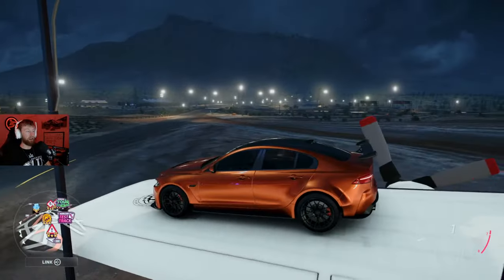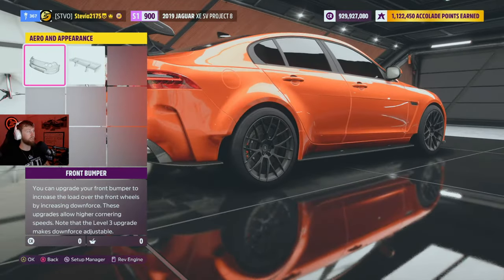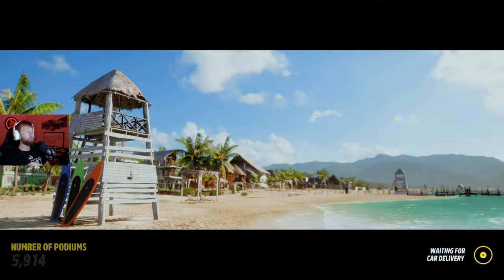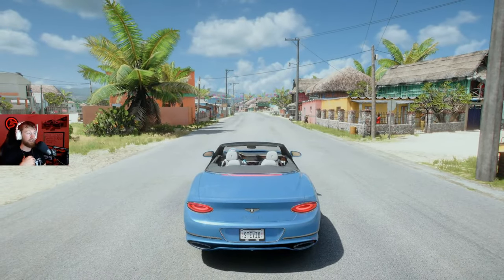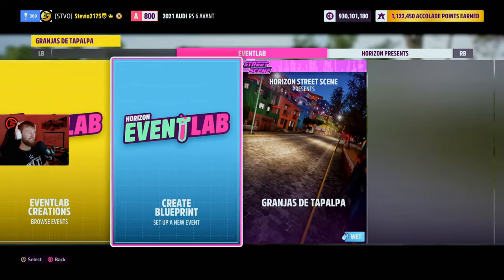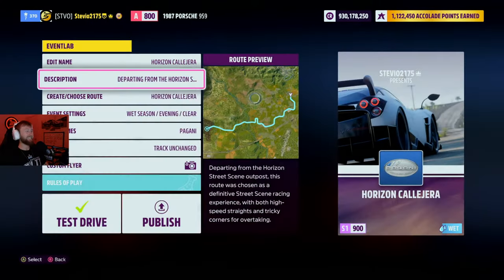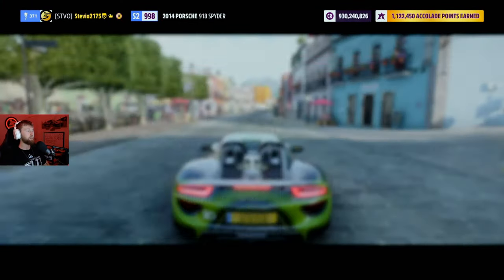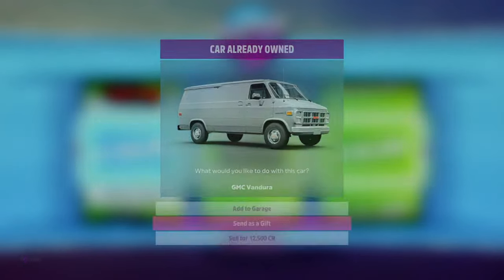European Automotive DLC CARS + The TRIAL Forza Horizon 5 Summer Festival Playlist Completion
Forza Horizon 5 March Update - Forza Horizon 5 European Automotive Festival Playlist in FH5 March 2024 Update. How to get the Aston Martin Valkyrie AMR Pro Forza Horizon 5. How to get the 2021 Mercedes AMG SL 63 Forza Horizon 5. How to get the Lotus Esprit Forza Horizon 5. How to get the 1975 Citroen DS 23 Forza Horizon 5. How to get 2021 Volkswagen ID4 Forza Horizon 5. How to get the Lancia Fulvia Forza Horizon 5. How to get the Mercedes Benz 500 E Forza Horizon 5. How to get the VW Double Cab Pickup Forza Horizon 5. How to get the 2021 Audi RS6 Avant Forza Horizon 5. How to get the Mini Copper FE Forza Horizon 5. Forza Horizon 5 Series Update 31 brings back 20 million cars FH5 auction house - the FH5 European Automotive Festival Playlist begins on February 29TH 2024. Forza Horizon 5 update 31 cars - the 12 new exclusive cars including the Forza Horizon 5 European Automotive Car Pack DLC - Stevio2175

Forza Horizon 5 European Car Pack DLC Cars:

2020 Automobili Pininfarina Battista
2019 Jaguar XE SV Project 8
1987 Mercedes-Benz AMG Hammer Wagon
2021 Bentley Continental GT Convertible

Unfortunately NO Maserati MC20 in Forza Horizon 5.. yet - Stevio2175

Forza Horizon 5 Update 31 NEW CARS:

2022 Aston Martin Valkyrie AMR Pro Forza Horizon 5
1968 Lancia Fulvia Coupé Rallye 1.6 HF Forza Horizon 5
2021 Volkswagen ID.4 Forza Horizon 5
1975 Citroën DS 23 Forza Horizon 5
2021 Mercedes-AMG SL 63 Forza Horizon 5
2002 Lotus Esprit V8 Forza Horizon 5
1992 Mercedes-Benz 500 E Forza Horizon 5
1966 Volkswagen Double Cab Pick-up Forza Horizon 5

Become a DISCORD Server Member - stevio2175 (STEVIO#0903) Add me for more details!

Related:
AR12Gaming
Don Joewon Song
Ericship 111
Jakexvx
HokiHoshi